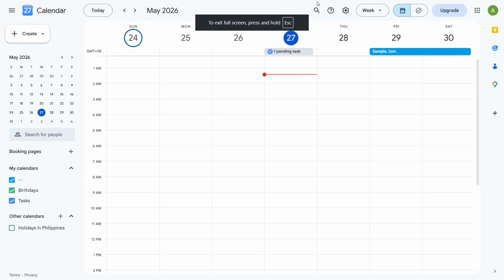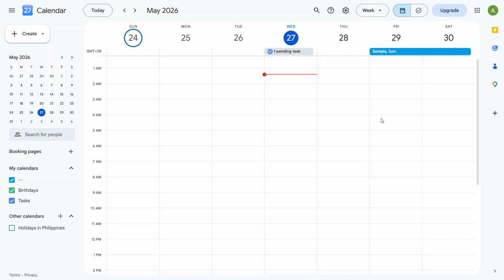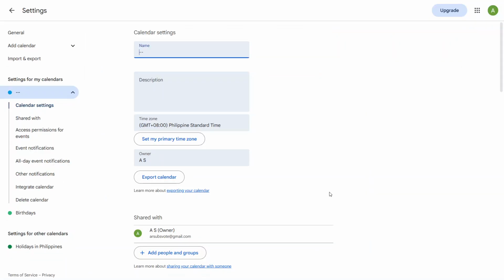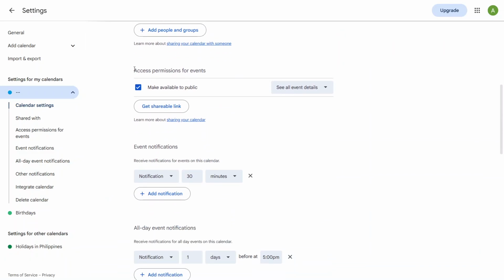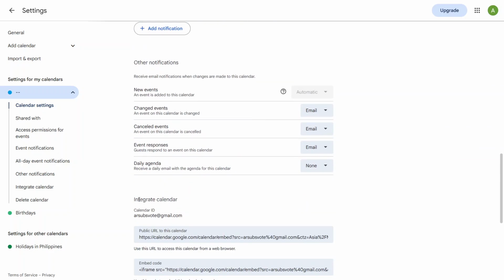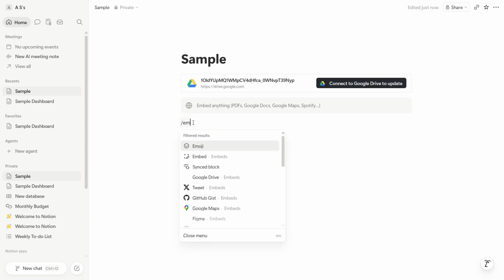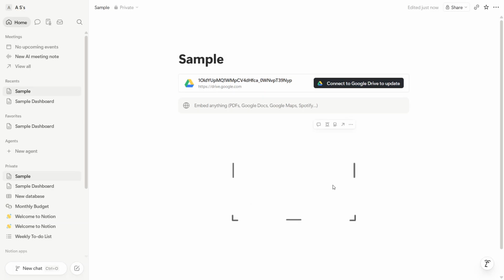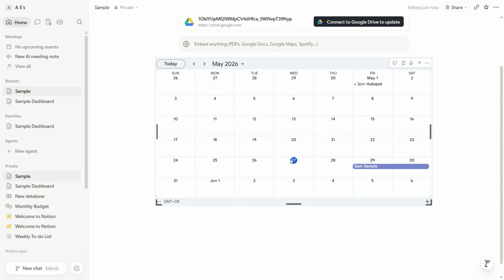How to Embed Google Calendar in Notion (2026) | Step-by-Step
Learning how to embed Google Calendar in Notion is one of the easiest ways to keep your schedule and workspace in one place. In this tutorial, you'll see exactly how to connect your Google Calendar to a Notion page using the embed block method that actually works in 2026. We'll walk through getting the correct shareable link from Google Calendar, pasting it into Notion, and adjusting the view so it displays cleanly. No third-party tools or paid plans required. This is the current updated method that works with both personal and shared calendars. Whether you're managing projects, client schedules, or daily tasks, this setup saves you from switching between tabs. Watch the full walkthrough and set it up in minutes.